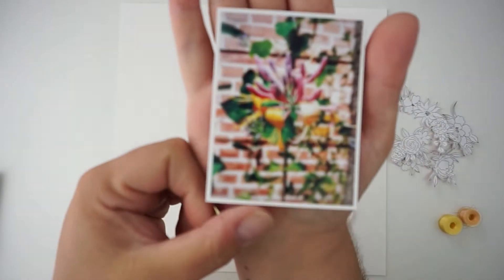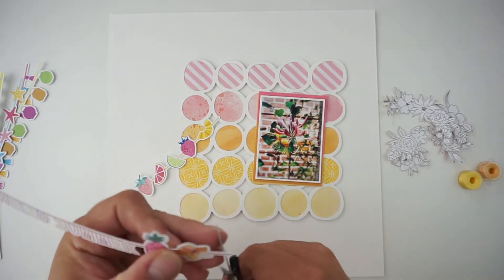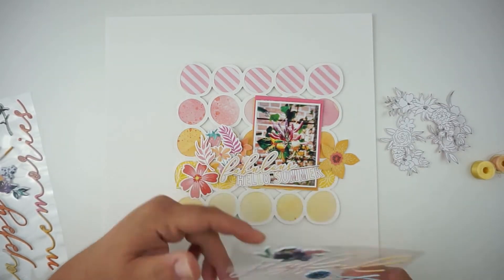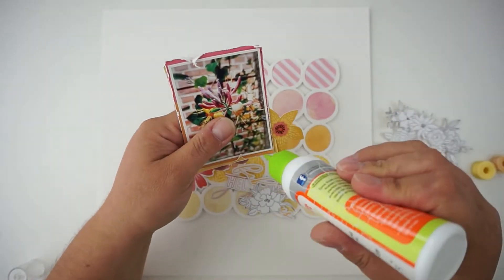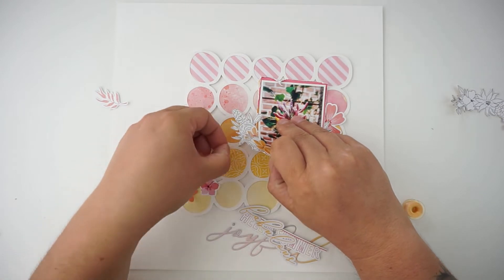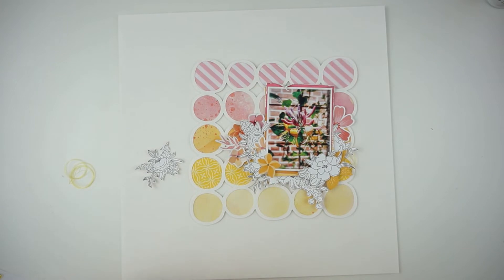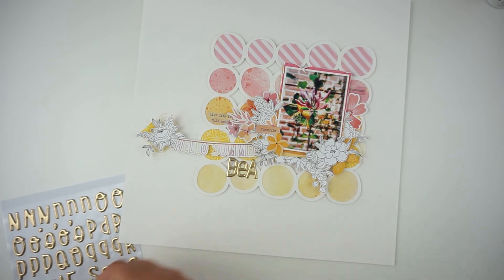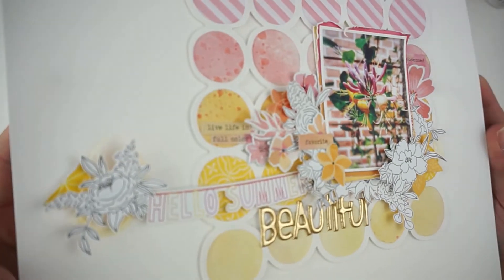BeautifulSummer ProcessVideo#419 HipKitClub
hi there, i have a new layout for you. This one was created with the July 2019 HipKits and my theme for today: back a cutfile and fussy cutting! i really had fun with this project and i hope you´ll like it too
Jana